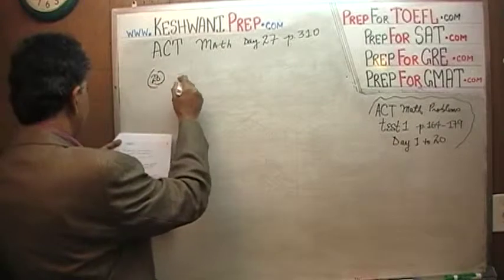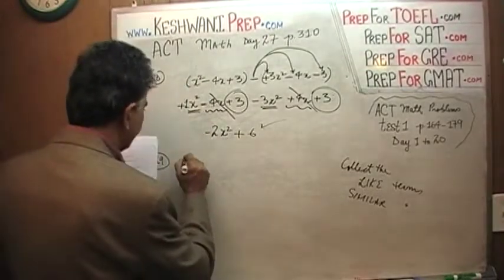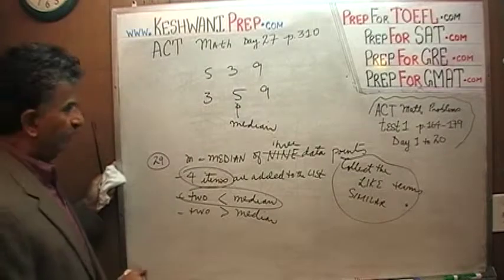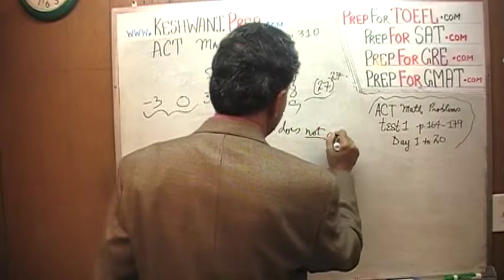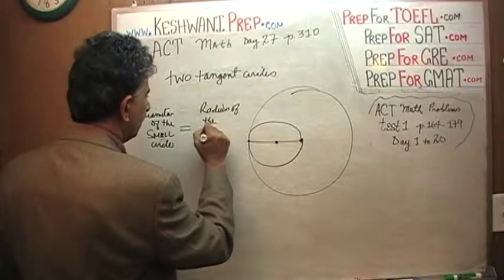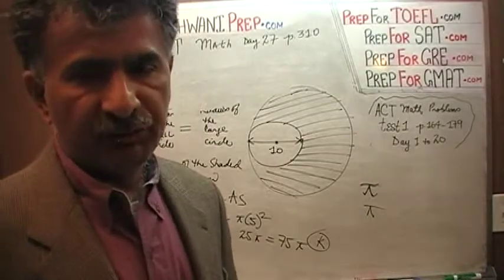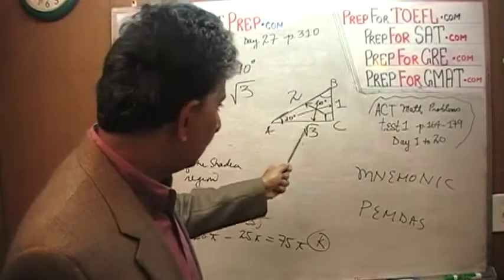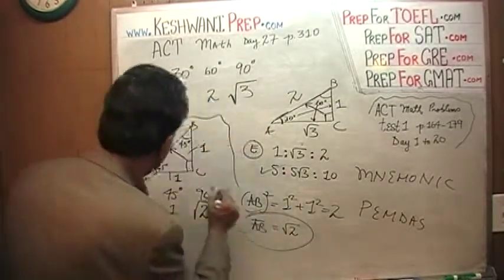ACT Math Day 27, p310, Official Prep Guide, Tutor via Skype - Also SAT, GRE, GMAT, TOEFL, IELTS